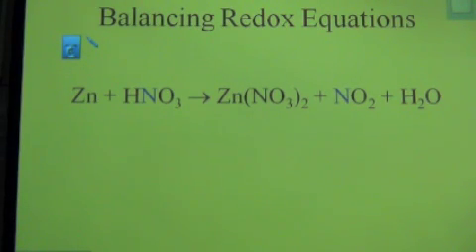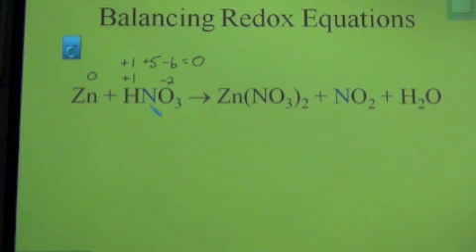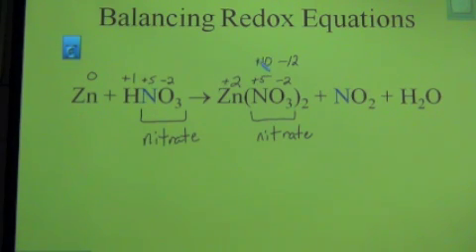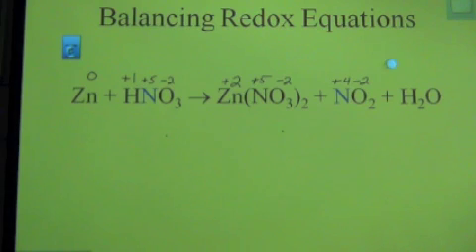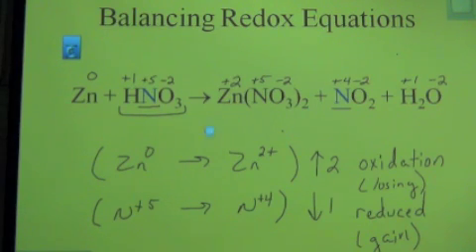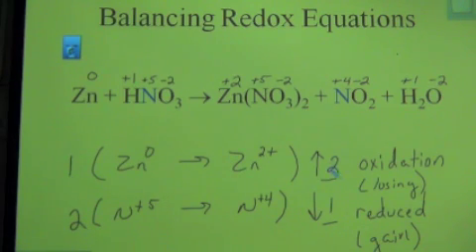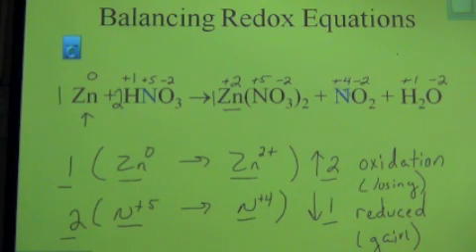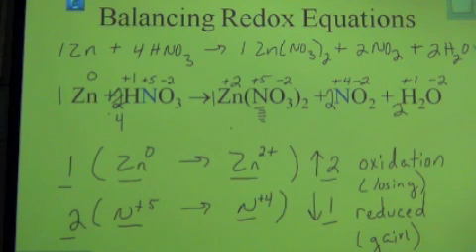Balancing Redox with Oxidation Numbers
Balancing Redox Reactions Using Oxidation Numbers